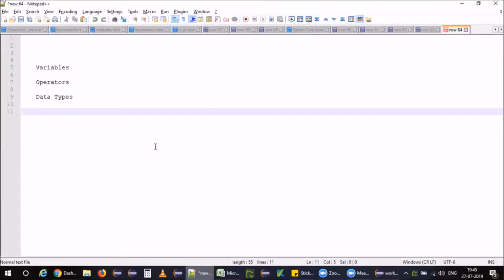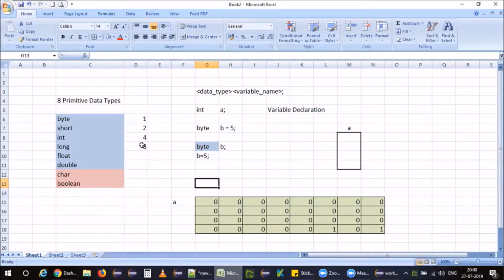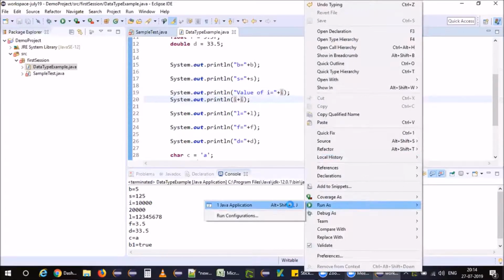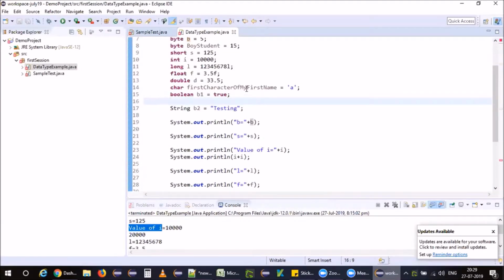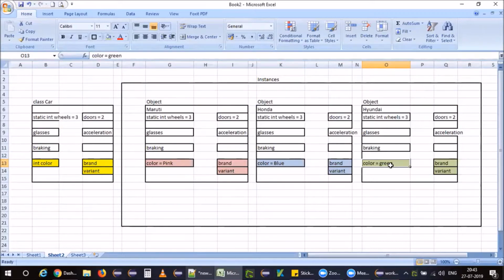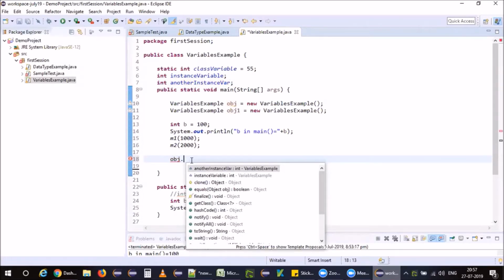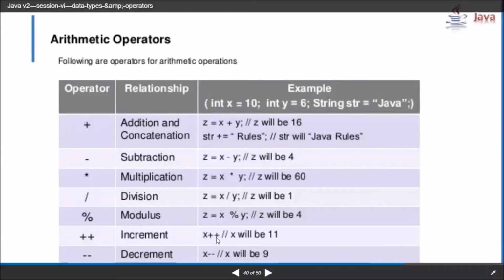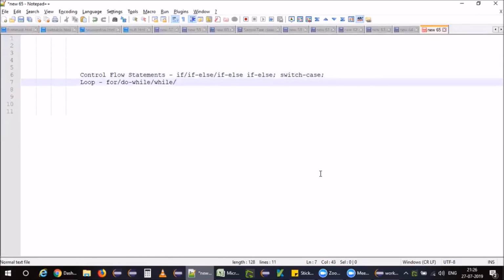Java basics for Selenium | Selenium Training | Techcanvass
This is a recording of Selenium training program covering second lecture of Java basics for Selenium. The trainer uses a completely hands-on approach to teach the data types in Java in depth.

You can check our Selenium tutorials playlist on Youtube for more such tutorials:

To know more about CP-SAT Selenium certification course,